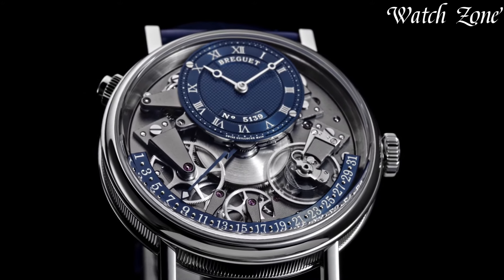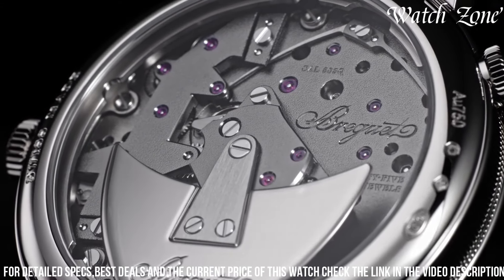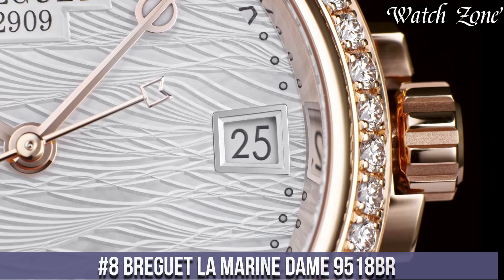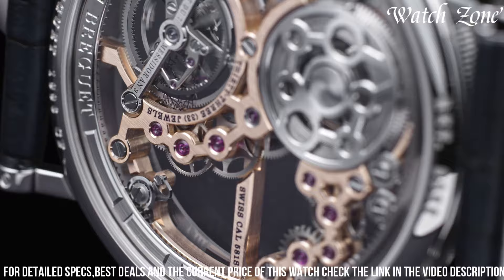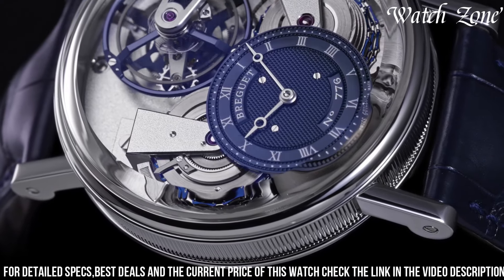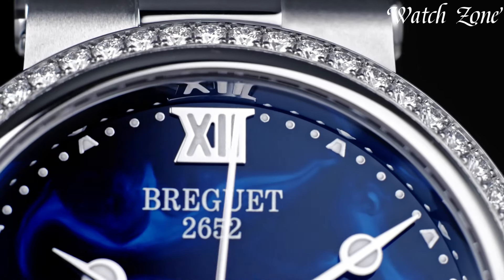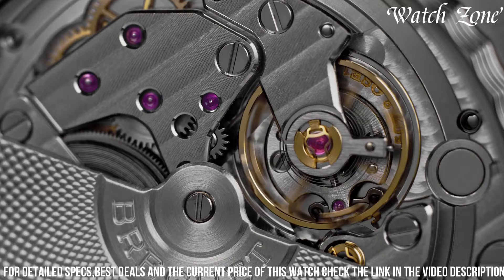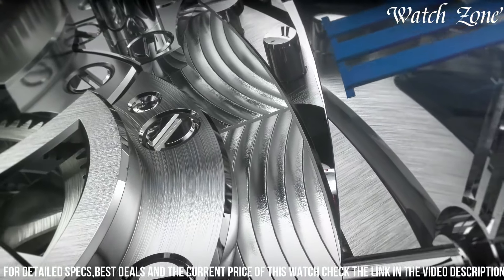Best Breguet Watches 2024: No.1 Will Blow Your Mind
Links to the Best Breguet Watches 2024 are listed below. At Watch Zone, we've researched the top 10 Best Breguet Watches 2024 on the market, saving you time and money.

➤ 10. Breguet tradition quantième rétrograde 7597

➤ 9. Breguet marine hora mundi 5557

➤ 8. Breguet la marine dame 9518br

➤ 7. Breguet classique tourbillon extra-plat squelette 5395

➤ 6. Breguet classique 7137

➤ 5. Breguet tradition tourbillon 7047

➤ 4. Breguet classique tourbillon extra-plat anniversaire 5365

➤ 3. Breguet la marine dame 9518st

➤ 2. Breguet classique 7337

➤ 1. Breguet classique double tourbillon 5345 quai de l’horloge